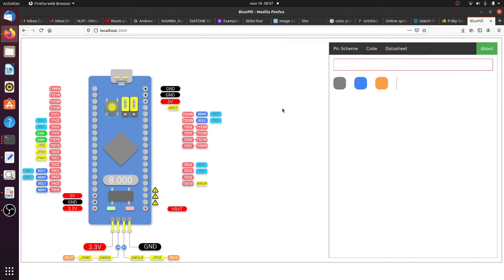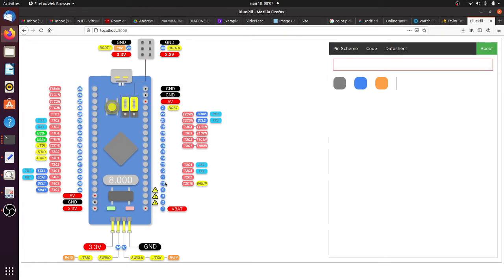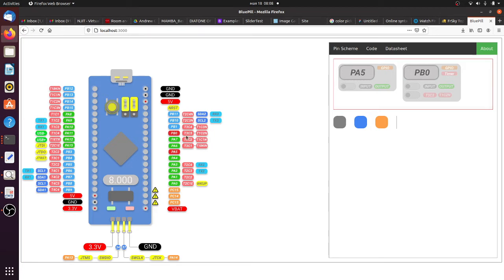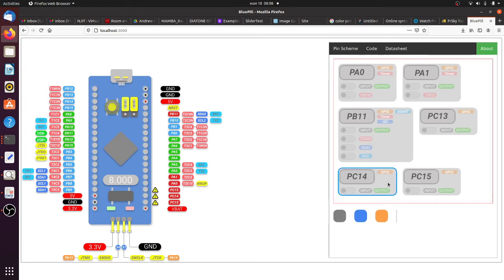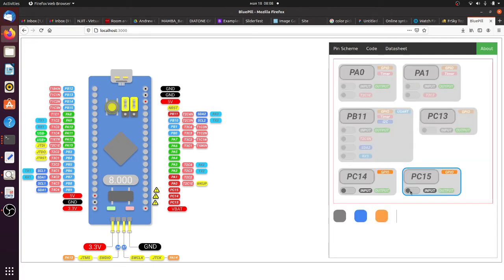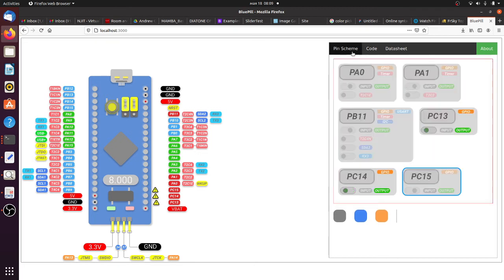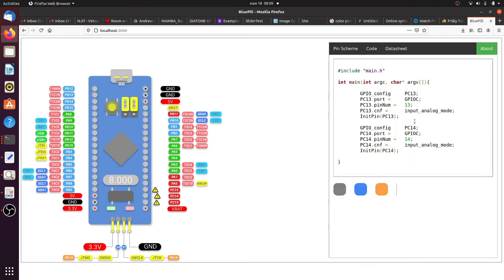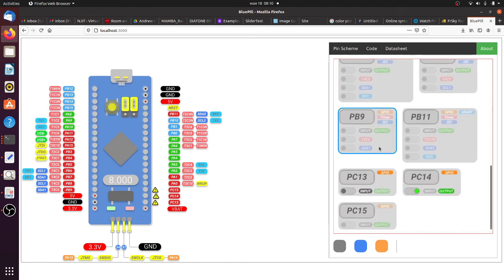18 May 2021